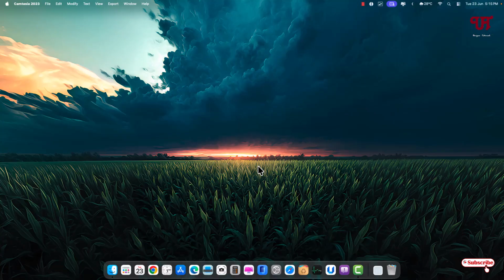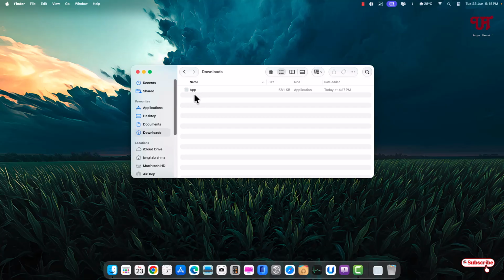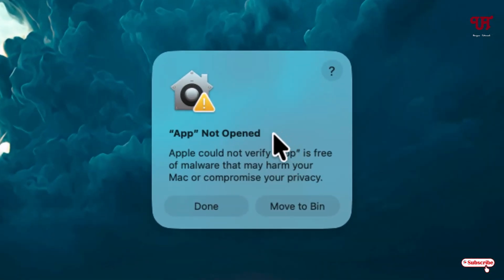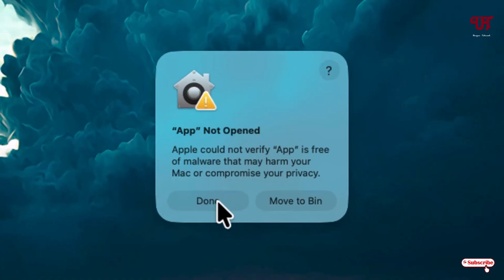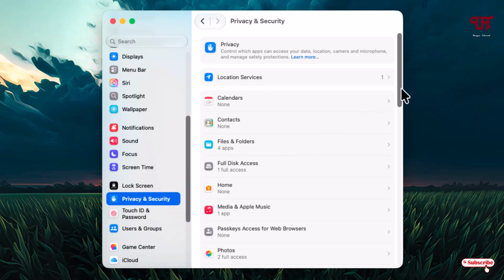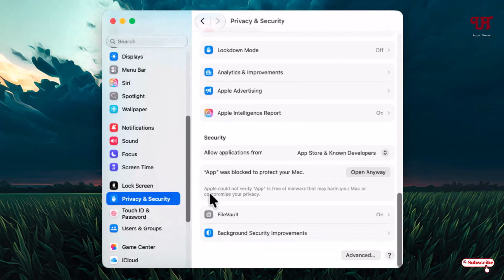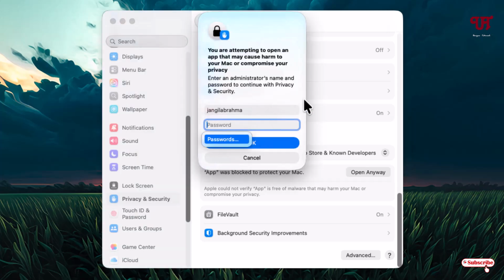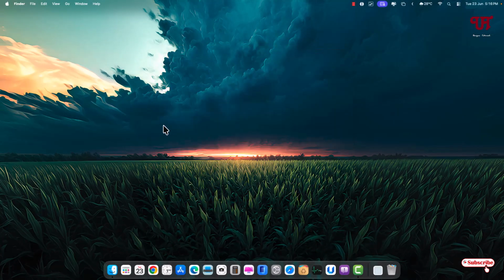What to do when " App Not Opened " Message shows up in any Mac computers ?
This video tutorial is all about What to do when " App Not Opened " Message shows up in any Mac computers.